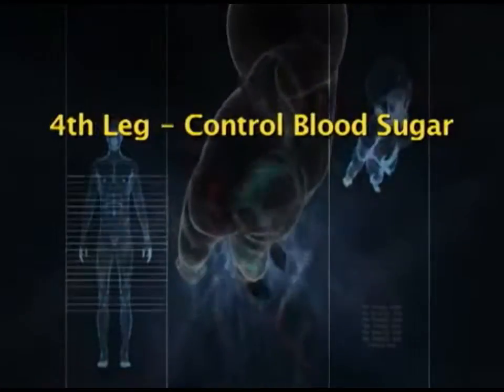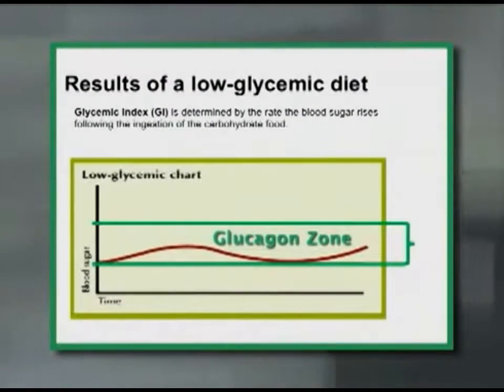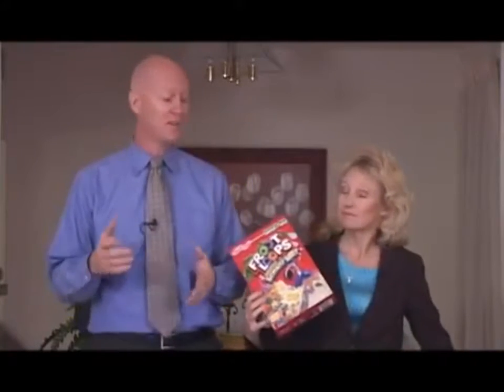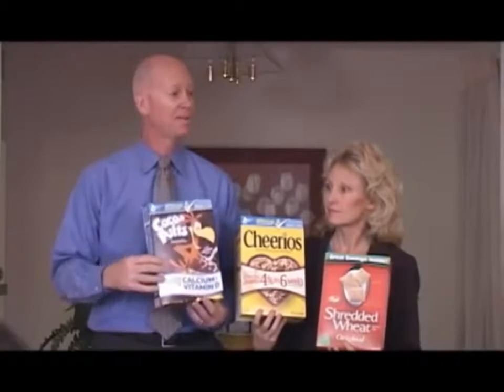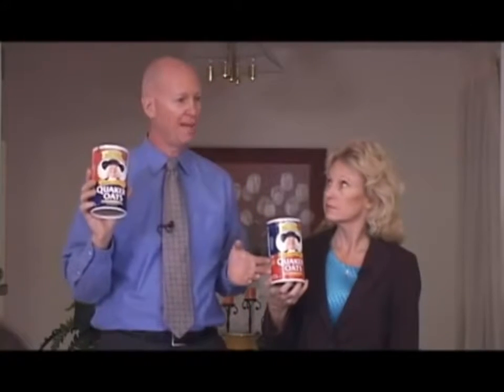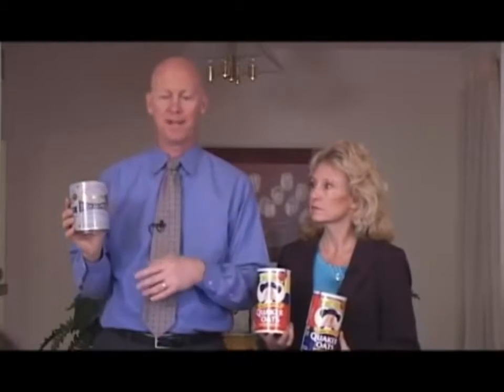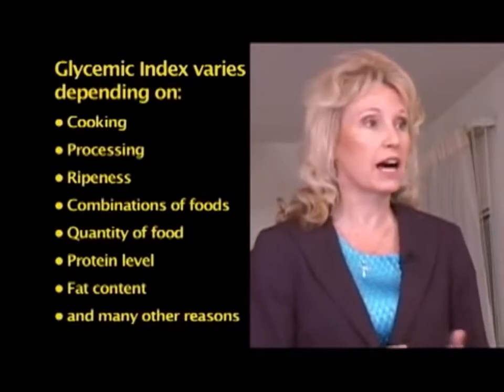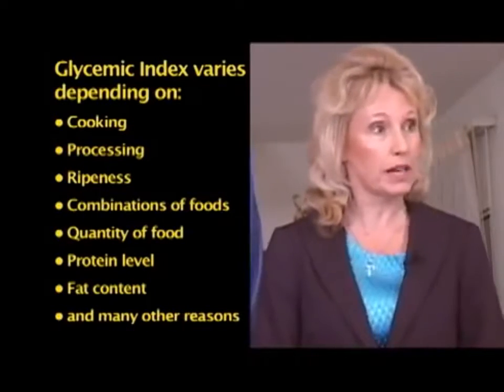Glycemic Index overview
What oatmeal is best to eat?  You might be shocked to know the answer.